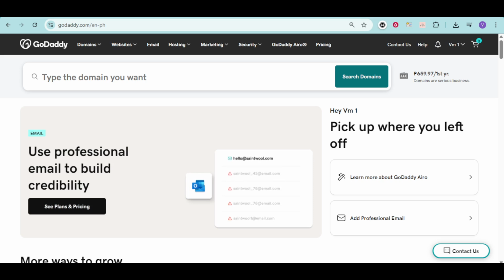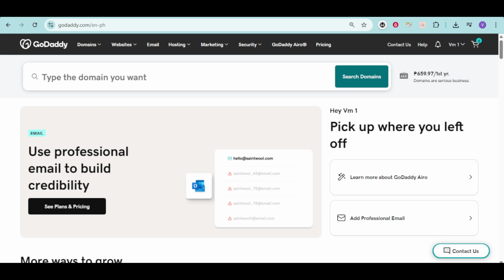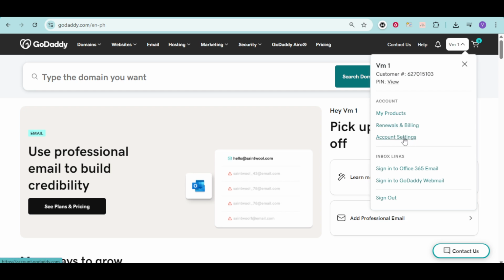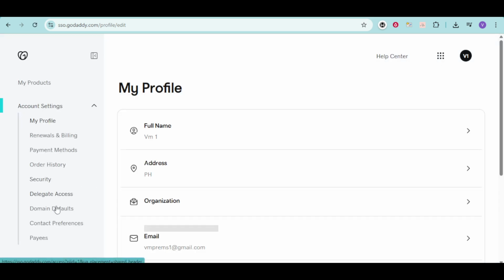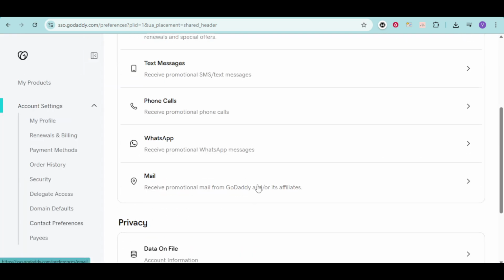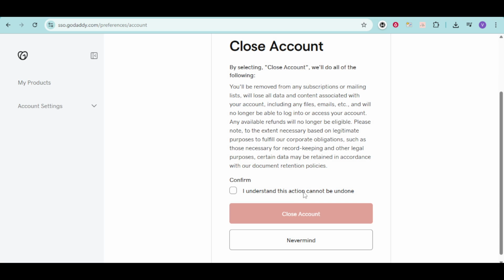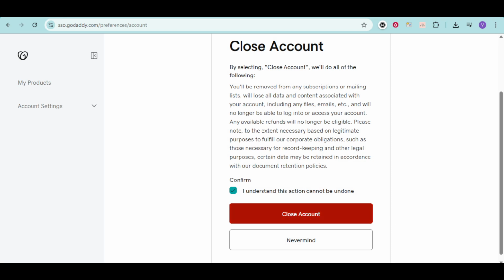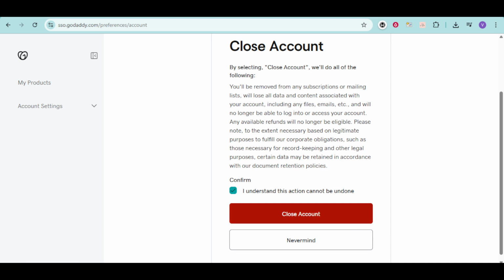How to Close GoDaddy Account Permanently 2026 (Delete GoDaddy Account)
In this video, we will guide you through the essential steps on how to close your GoDaddy account permanently. Whether you are shifting to a different hosting provider or simply no longer need your account, this software tutorial will help you navigate the process with ease and confidence.

By watching this video, you will learn how to deactivate your GoDaddy account safely and efficiently while ensuring all your data is handled properly. Make sure to watch till the end to get all the details required for a smooth closure of your account!